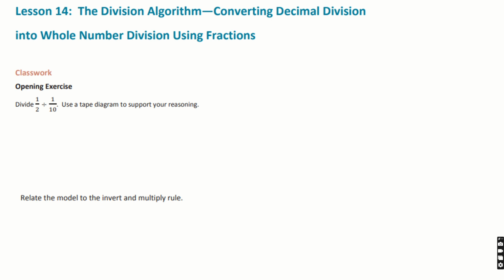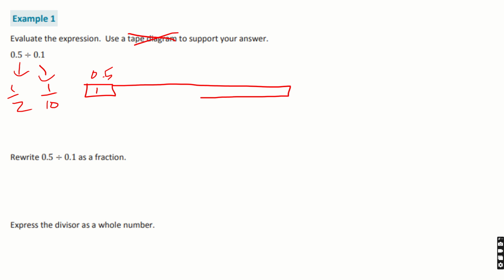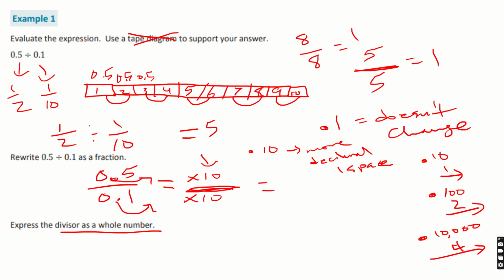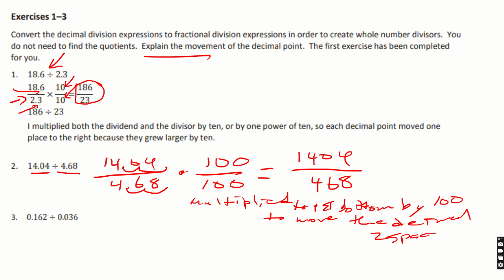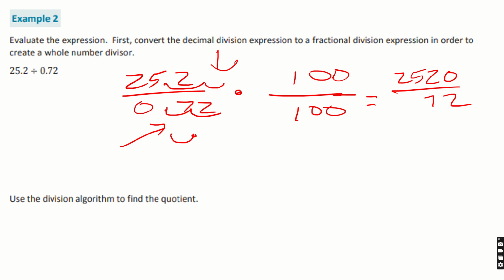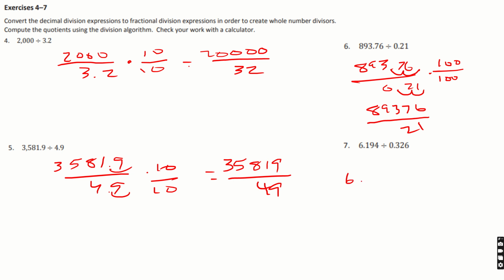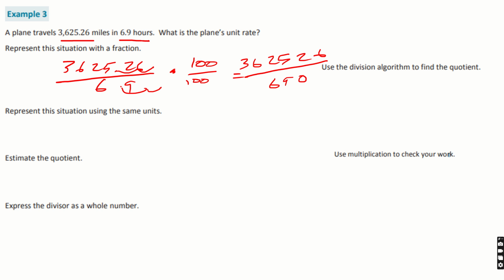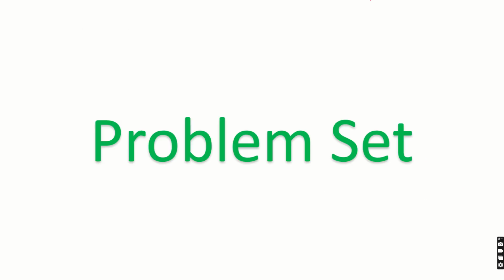6th Grade - M2 L14 Video